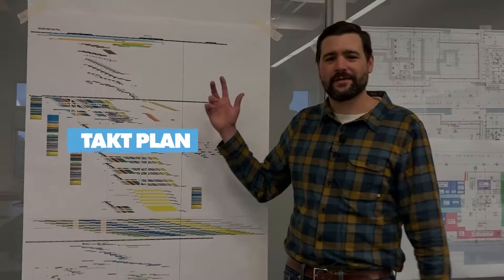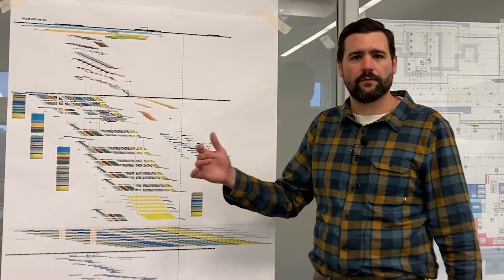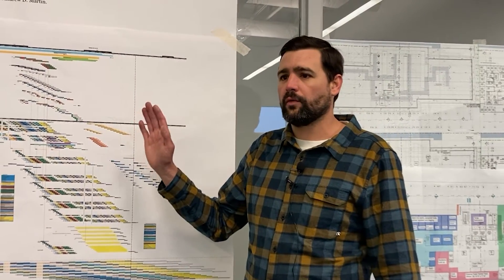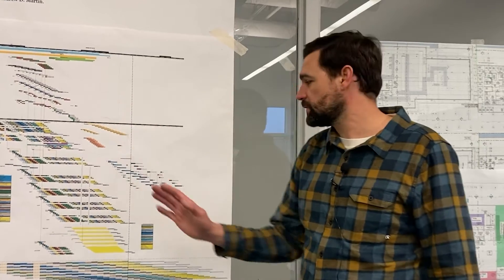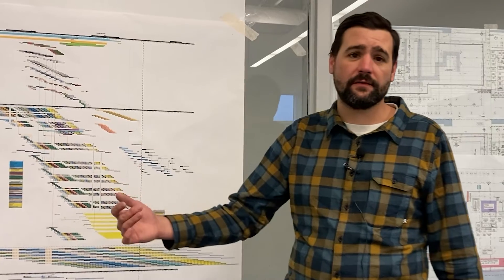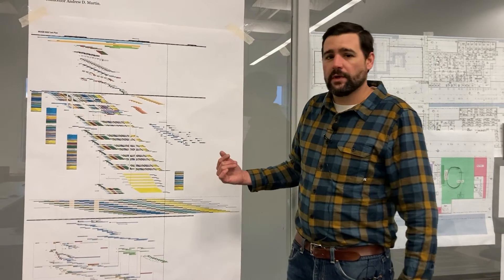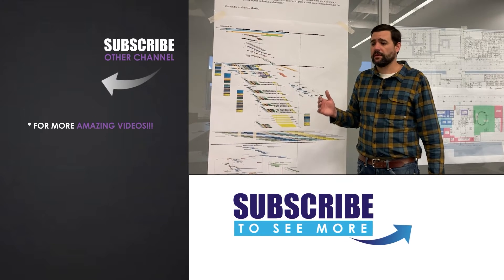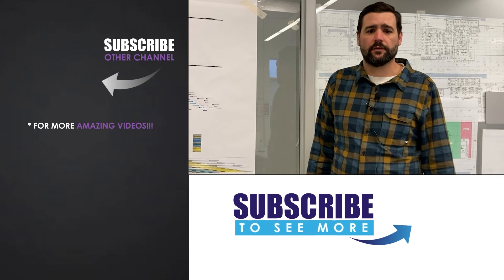Josh's Takt Plan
Josh Kreitler scales up excellence with Takt planning by showing us his journey.

Get your copy of our best selling book "Elevating Construction Superintendents"